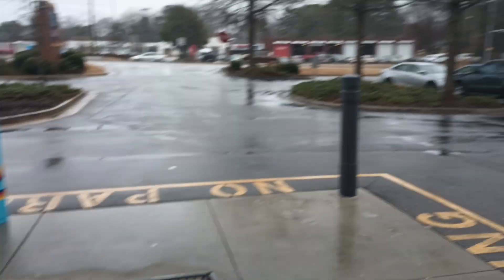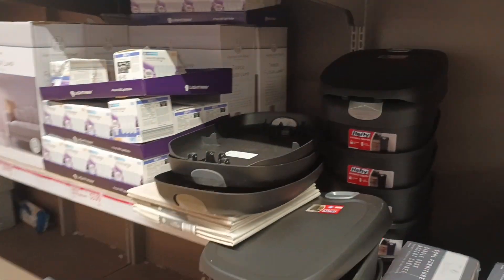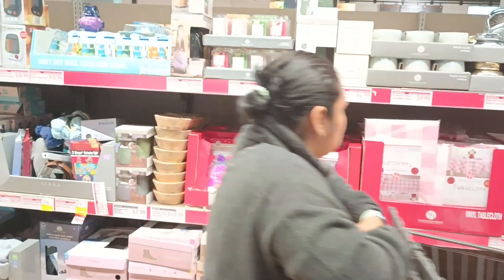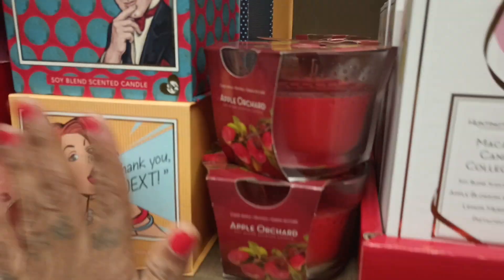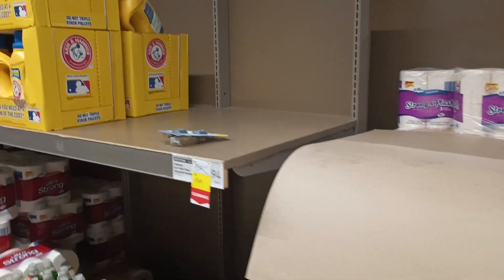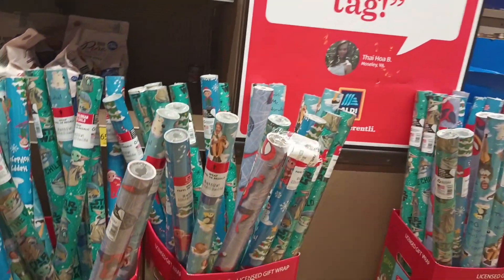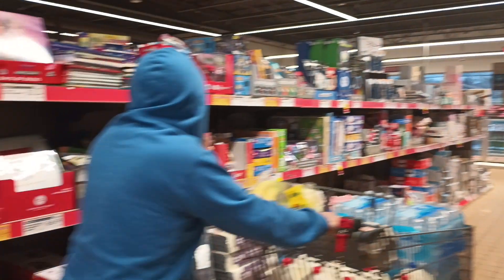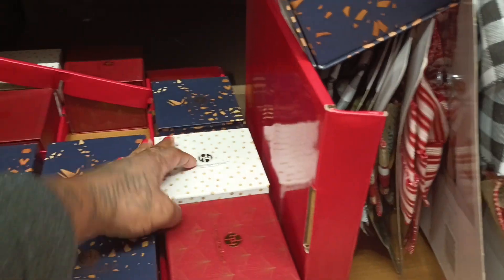Aldi Candles 1-18-23